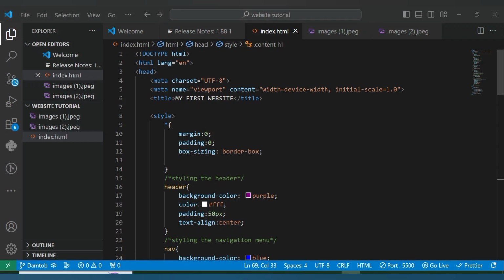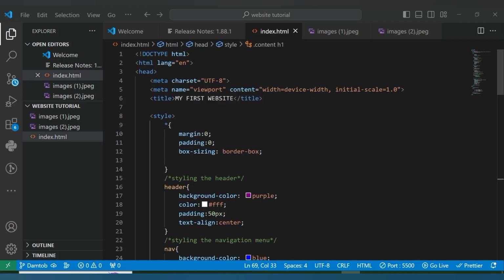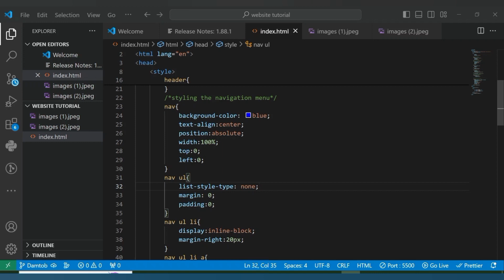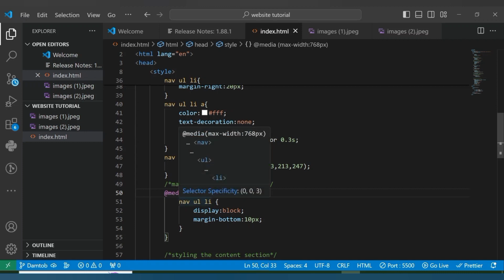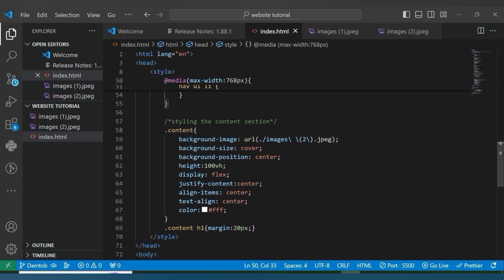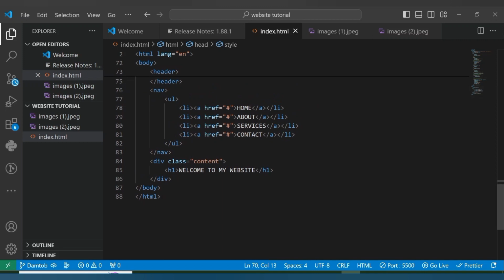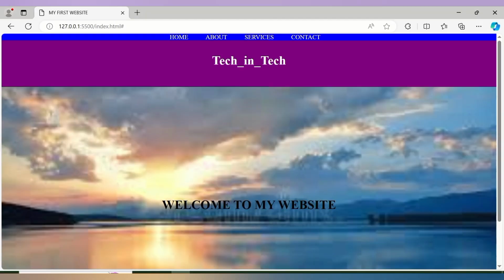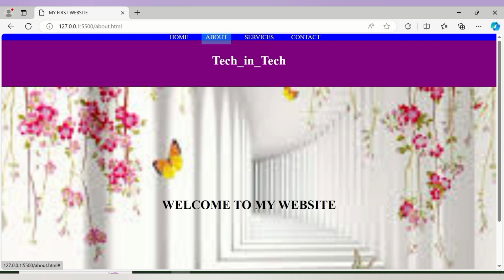HOW TO CREATE A SIMPLE WEBSITE USING HTML AND CSS ONLY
Crafting Your Creative Corner: HTML & CSS Portfolio Building"

Description:
Welcome to "Crafting Your Creative Corner," your go-to destination for building a simple website from scratch using just HTML and CSS! Whether you're an aspiring web developer, a budding designer, or simply looking to showcase your skills online, this channel is your gateway to creating an impressive digital presence.

🌟 What to Expect:
On this channel, we're here to demystify web development and make it accessible to everyone. Our step-by-step tutorials, insightful tips, and creative guidance will help you master the art of crafting a personal portfolio website that reflects your unique personality and talents.

👩‍💻 Who Can Benefit:
- Beginners: If you're new to web development, fear not! We'll start with the basics and gradually build your skills.
- Design Enthusiasts: Learn how to translate your design concepts into functional web pages.
- Job Seekers: A well-designed portfolio can boost your chances of landing your dream job.
- Freelancers: Showcase your work and attract potential clients with an eye-catching portfolio.
- Students: Build a strong online presence to kickstart your career in style.

🛠 What We Cover:
- HTML Fundamentals: Understand the structure of web pages and create content.
- CSS Styling: Learn to style your website with colors, fonts, and layouts.
- Responsive Design: Ensure your portfolio looks great on all devices.
- Project Walkthroughs: Follow along as we build real-world portfolio projects.
- Best Practices: Gain insights into industry-standard techniques.

📈 Why Choose Us:
- Clarity: We explain complex concepts in a beginner-friendly manner.
- Practical Learning: Apply your knowledge with hands-on projects.
- Community: Join a supportive community of fellow learners.
- Updates: Stay current with the latest web development trends.

Don't miss out on our web development journey! Share your progress, ask questions, and let's build your online identity together.

Ready to showcase your talent to the world? Let's start "Crafting Your Creative Corner" today!

Thank you for choosing us as your web development guide! 🚀🌐

Log in or sign up to view
See posts, photos and more on Facebook.